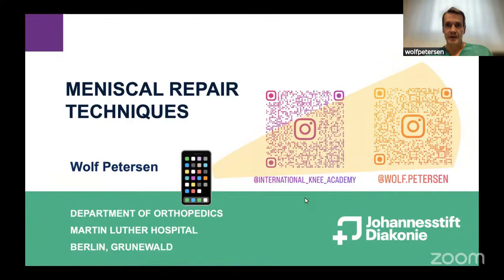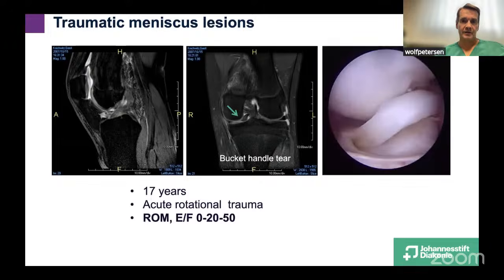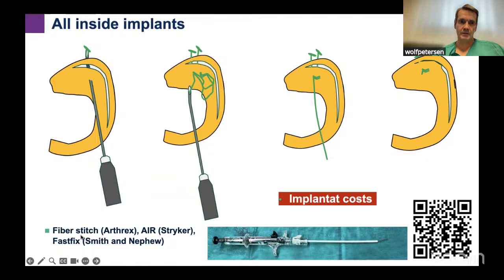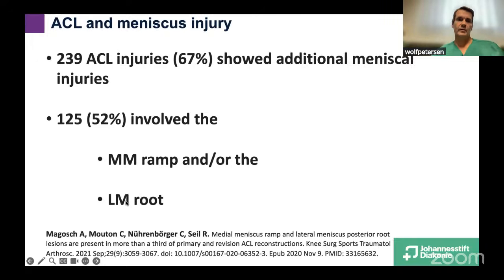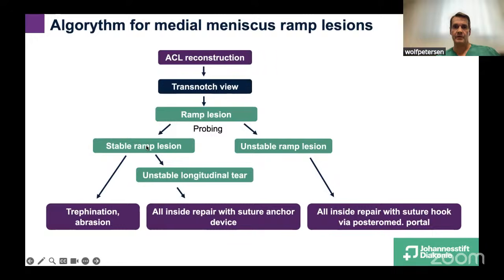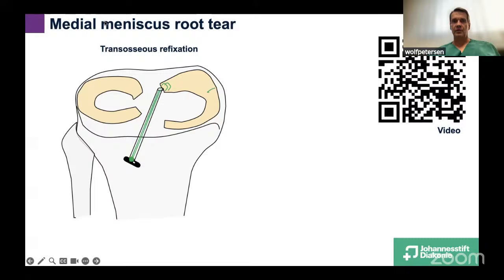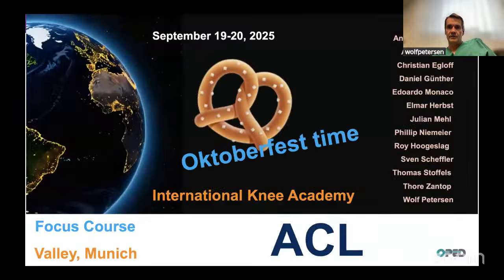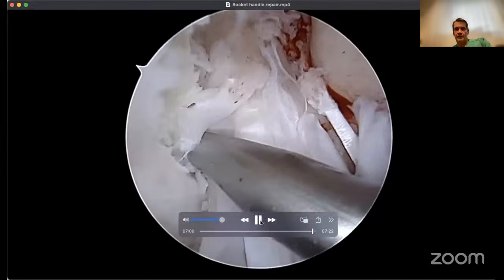Prof Wolf Petersen MD, Berlin, Germany with Prof H Gopalan and Loiy